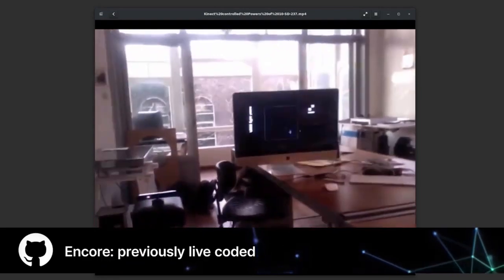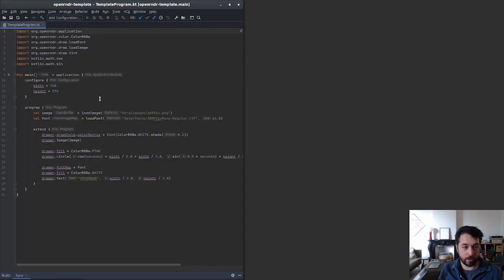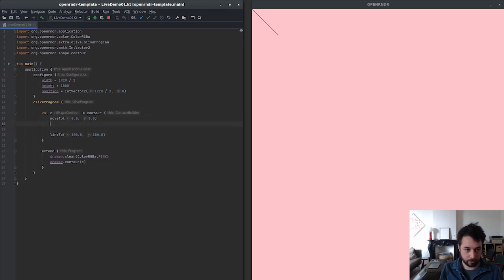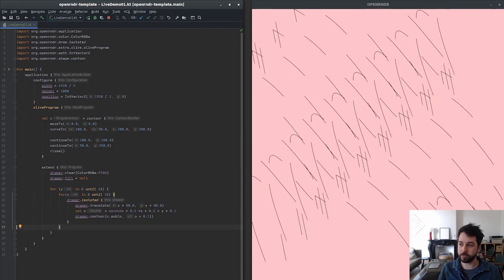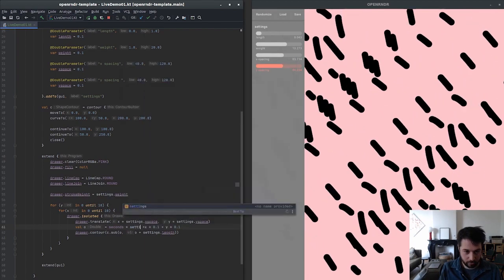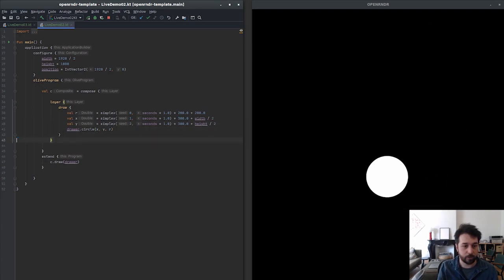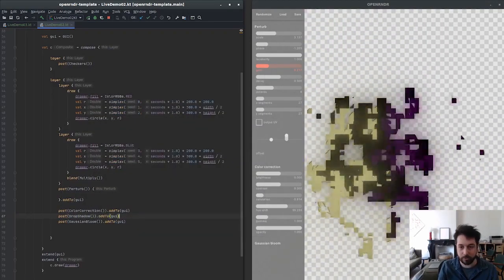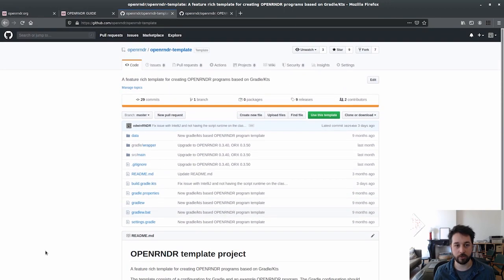Live coding with OPENRNDR by Edwin Jakobs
In this session I talk about creative coding, live coding and OPENRNDR. Creative coding is not strictly defined, but in this session's context it is the process of writing software for (or as) artistic expression. Then, live coding is the idea of software that can be changed while it runs. The ability to quickly iterate over ideas makes live coding an exciting tool for creative coders. I focus in this talk on OPENRNDR, which is an opensource framework for creative coding that has recently received tools for live coding.